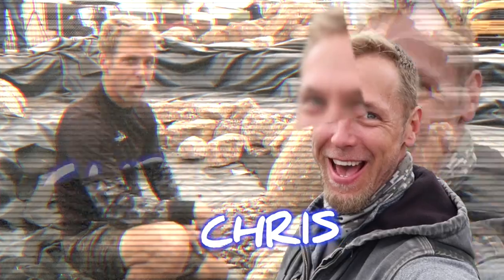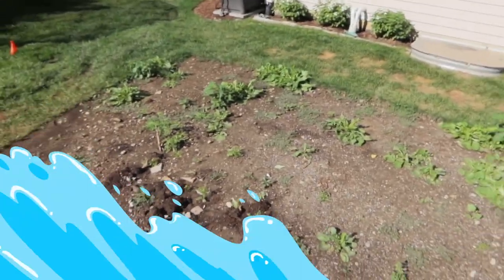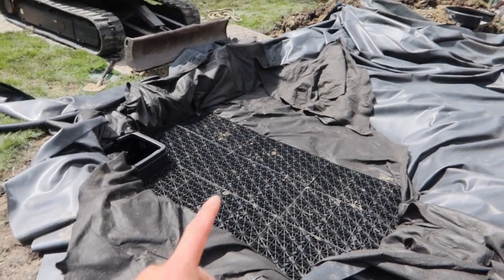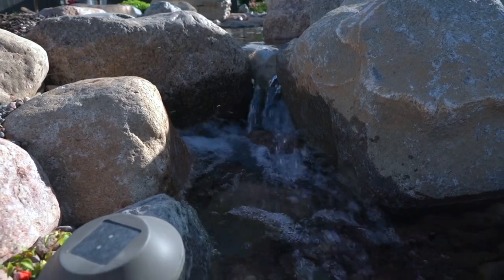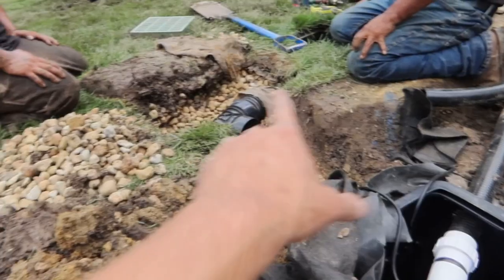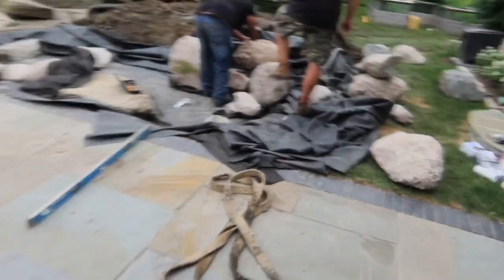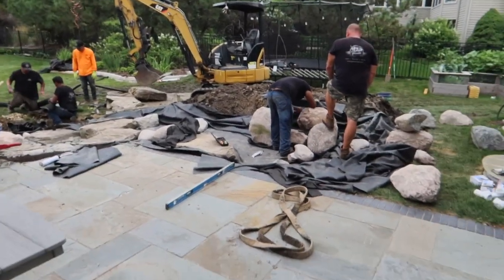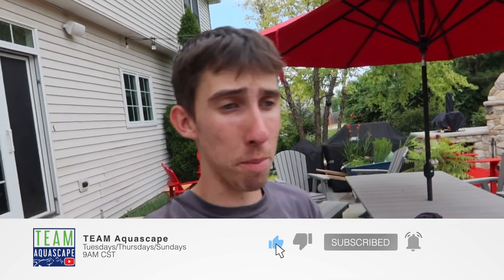WATERFALL And STREAM Built In ONE Day!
Jack is in Batavia, IL building a pondless waterfall system that consists of a long meandering stream with a number of waterfalls. Him and the TEAM completely transform this suburban backyard with the use of three different rock styles!

Aqualand – Aquascape Inc. corporate headquarters:
901 Aqualand Way St. Charles, IL 60174